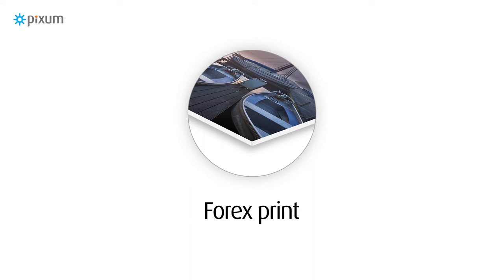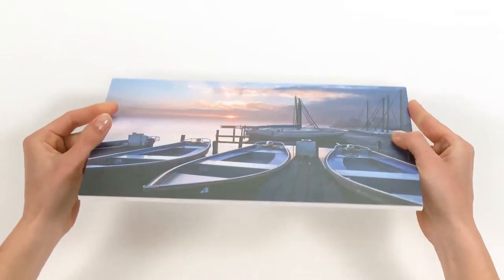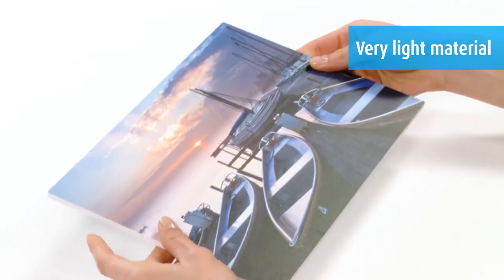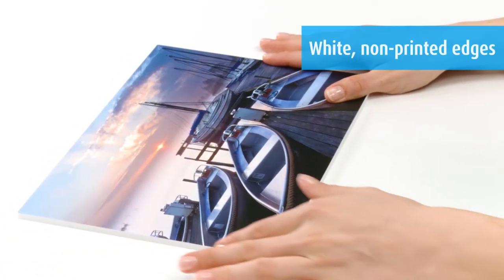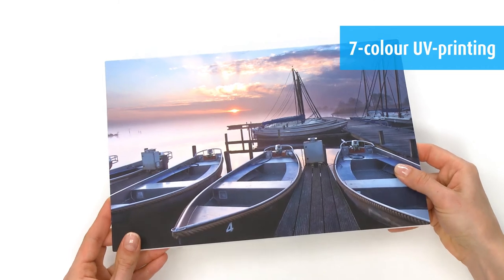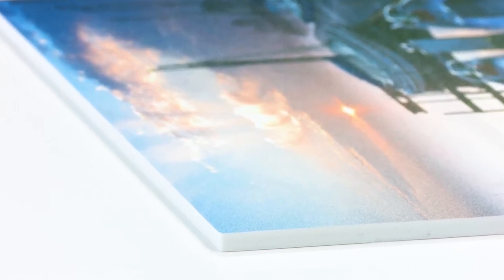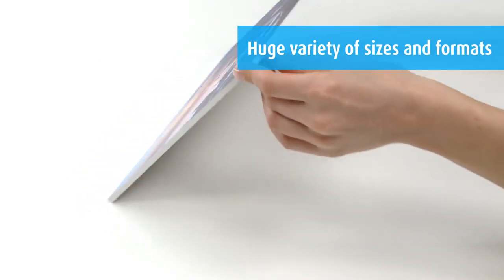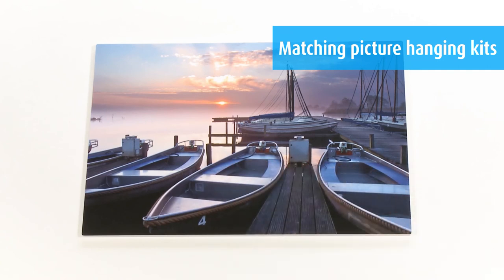The Forex Print | Pixum UK